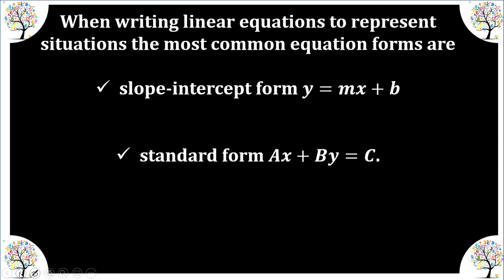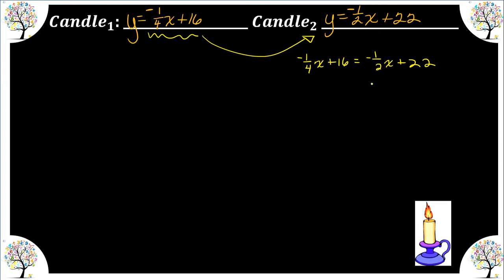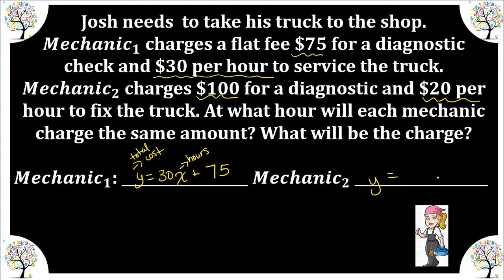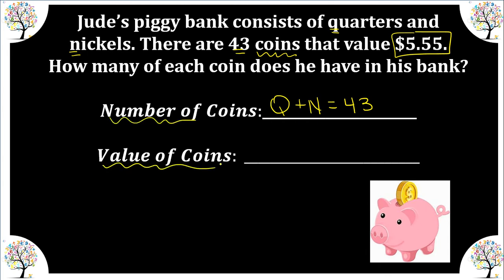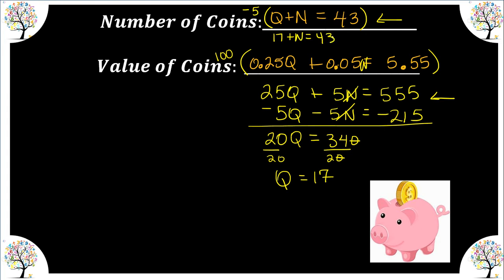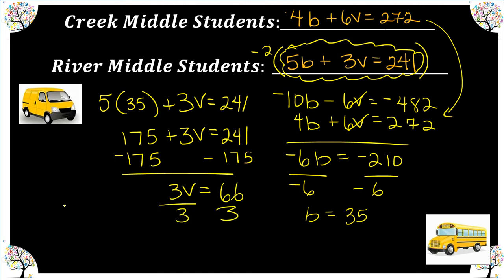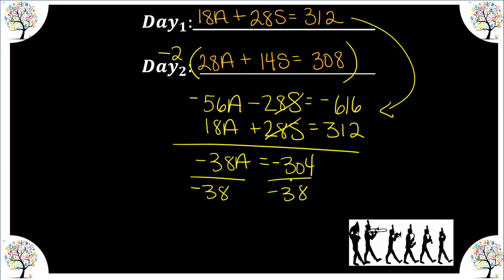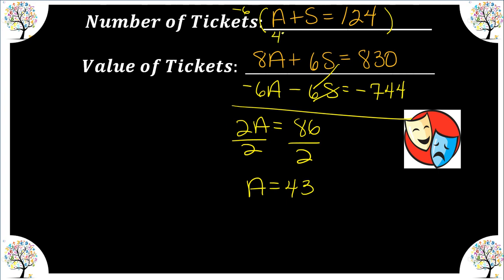M8Adv Video Lesson 4-4 Write & Solve Systems in Context